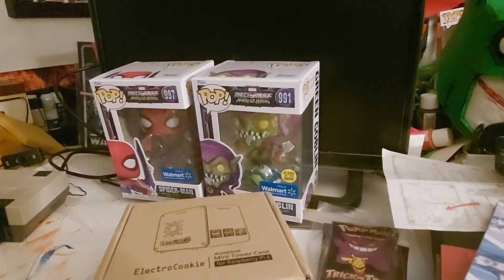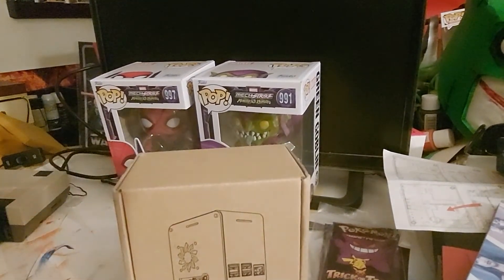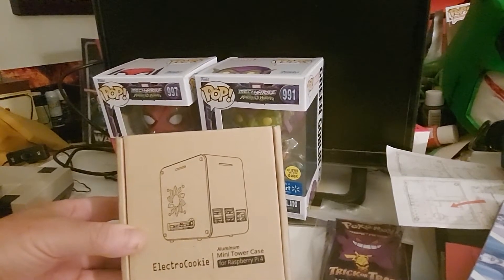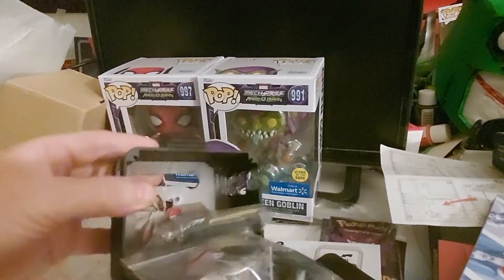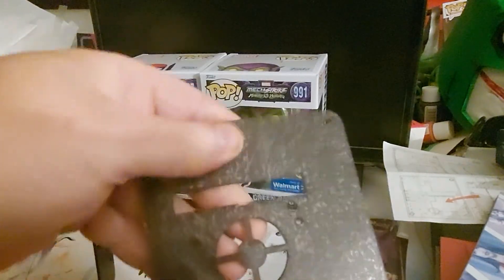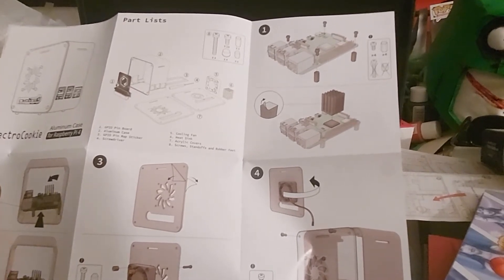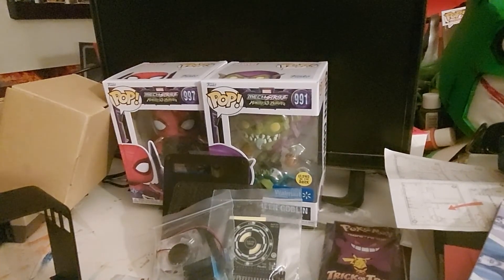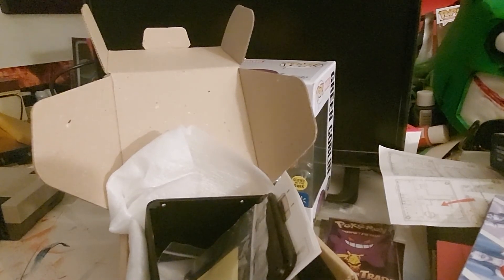ElectroCookie Pi4 Aluminum For Raspberry SOFT OPENING It's Got LEDs Woot Woot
Hello all sooo got a what I think very cool aluminum case for my pi4 from Amazon from electrocookie so it's a soft opening I'll hope to have my pi4in by the end of the week Plz,like Plz sub and hit that bell Thx